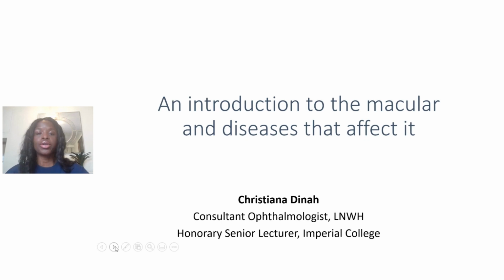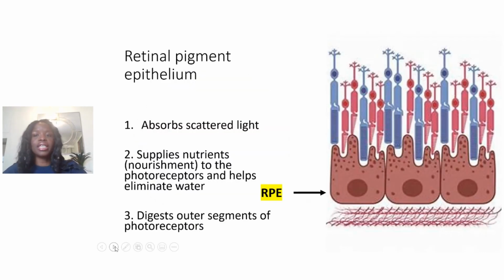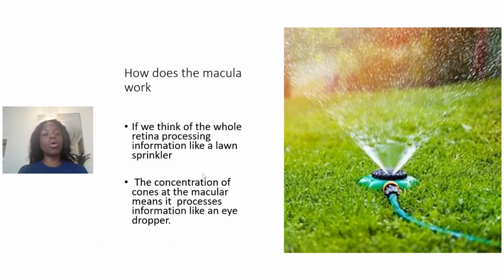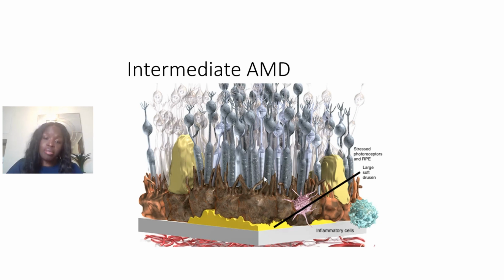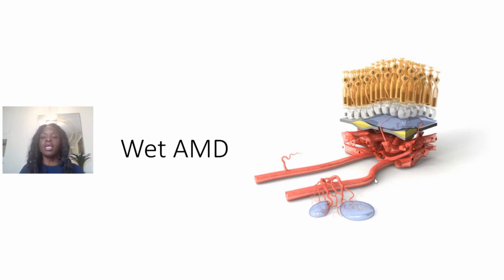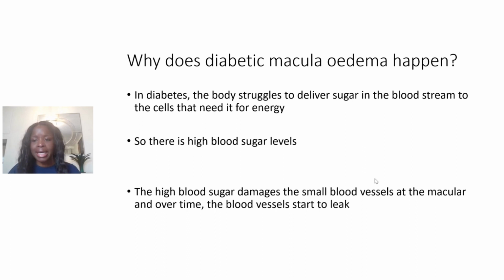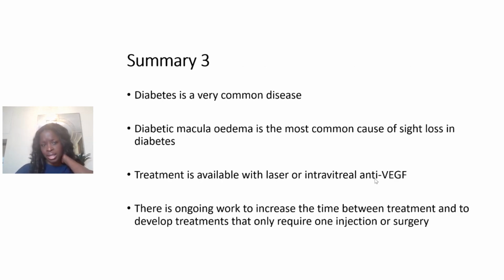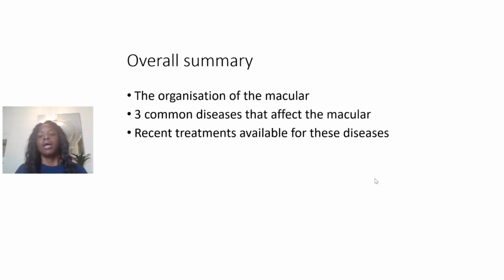An introduction to the macula and the diseases that affect it with Dr Christiana Dinah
Macular Disease Conference, 16 September 2023
An introduction to the macula and the diseases that affect it with Dr Christiana Dinah, Central Middlesex Hospital